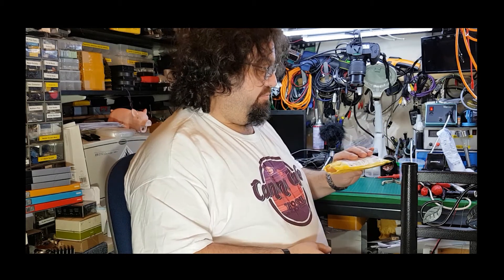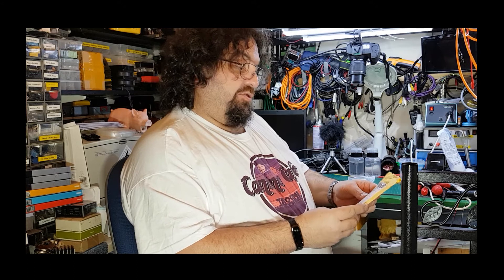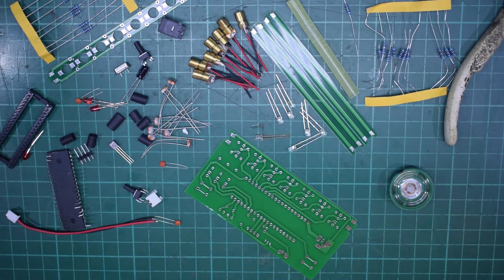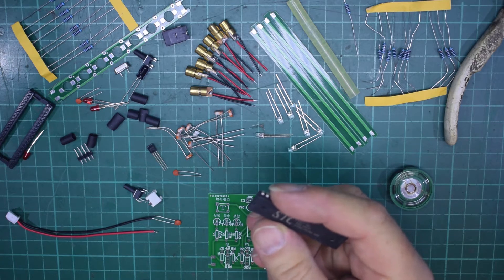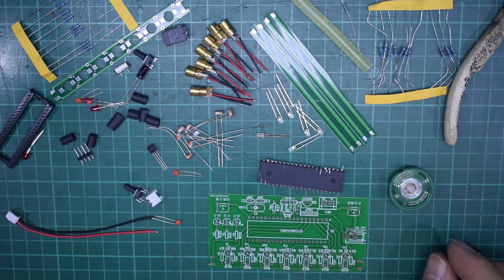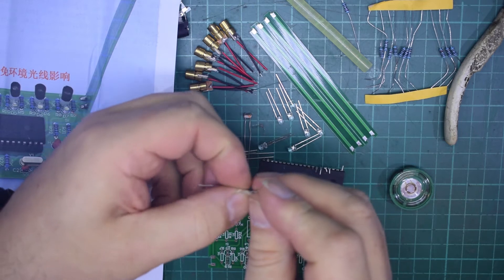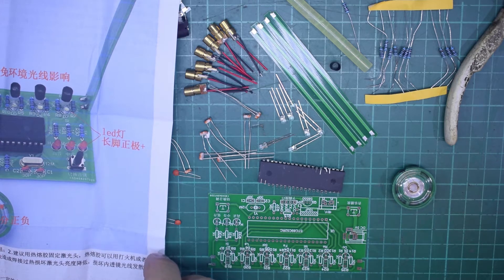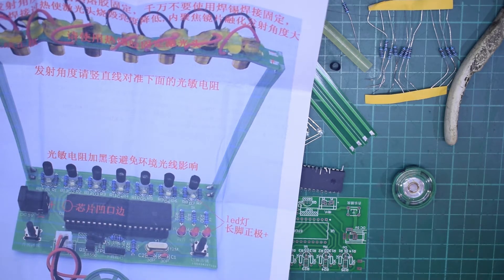A cheap Laser Harp kit using a microcontroller and 7 laser diodes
A cheap but frustrating kit. The main build was easy but getting those laser diodes to point in the right place... that took some doing and a lot of elephant snot. Its a fun little kit though and it could be upscaled easily.